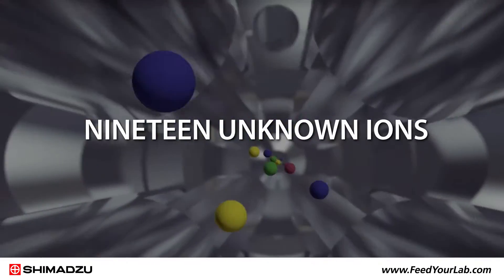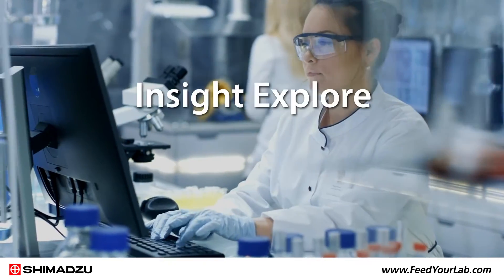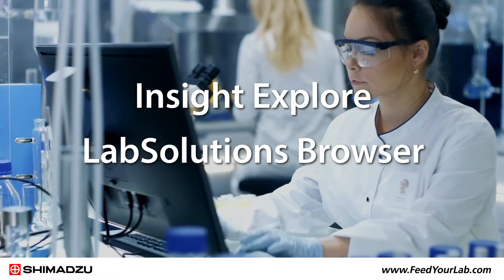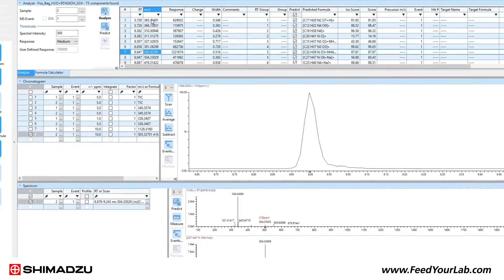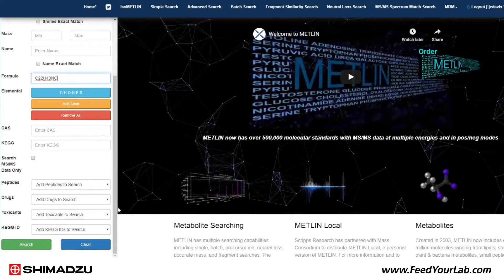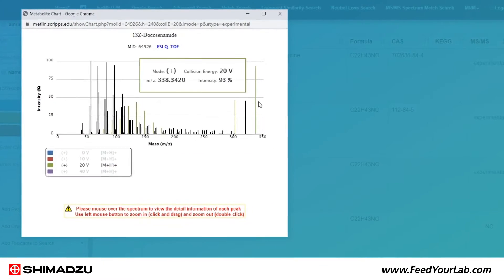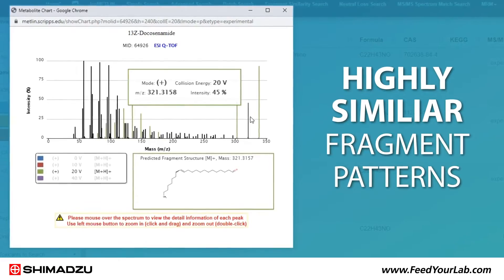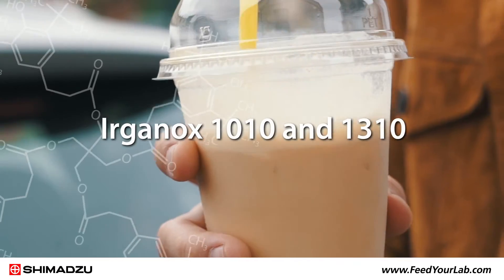Improving Extractables and Leachables Analysis in Food Contact Materials Using Shimadzu’s Q-TOF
Leachables and extractables pose risks to food contact materials. Shimadzu's Q-TOF mass spectrometer provides fast, reliable analysis of these contaminants in food products.